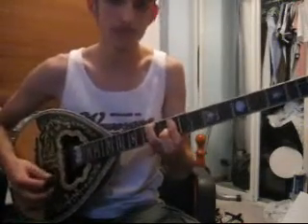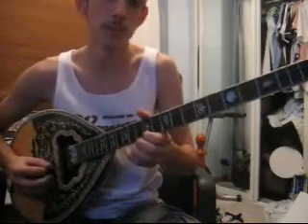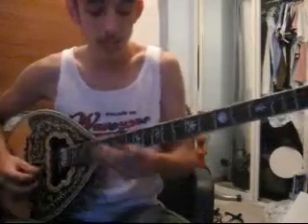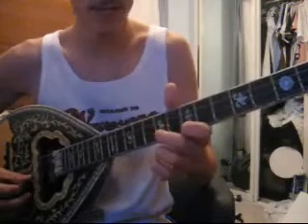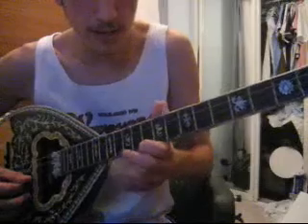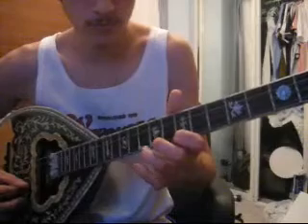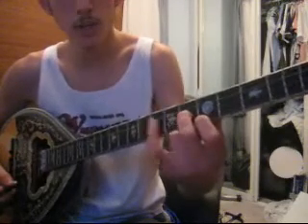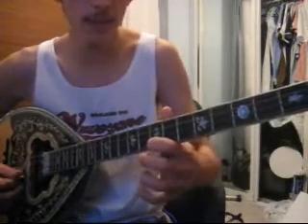Video lesson by Thanasis - to agalma part1